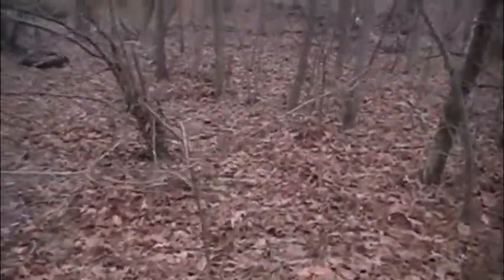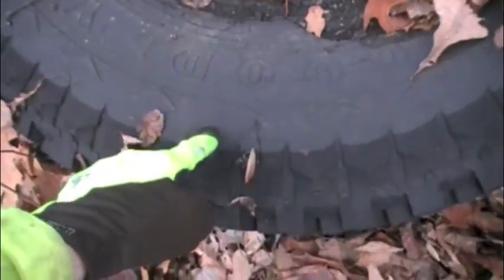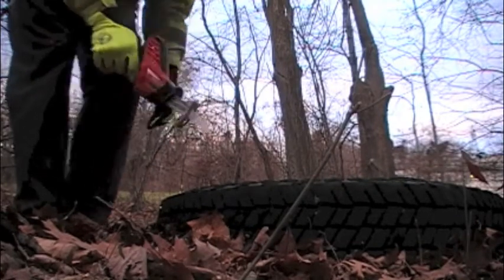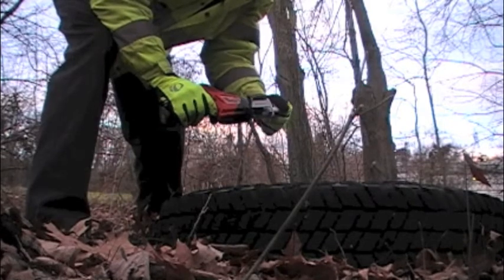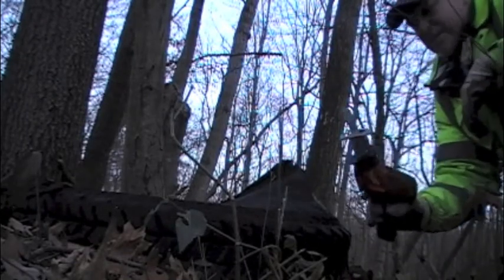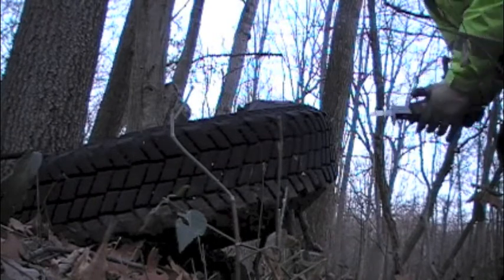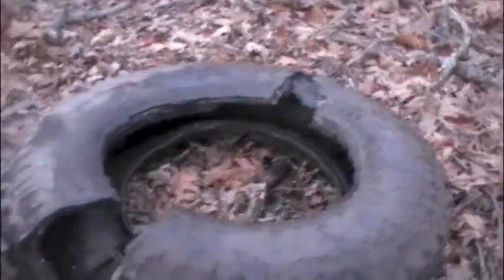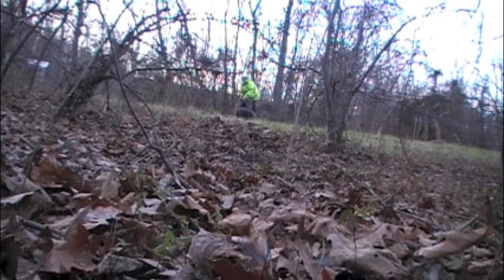Deep Run Cleanups 2012: Episode 52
Episode 52: "C is for Conquered"  Got a new toy for Christmas and tried it out on a tractor trailer tire that was encircling two small trees in Patapsco Valley State Park.  Guess who won?